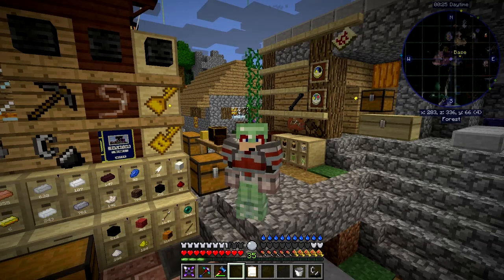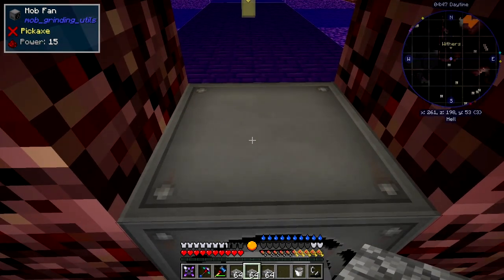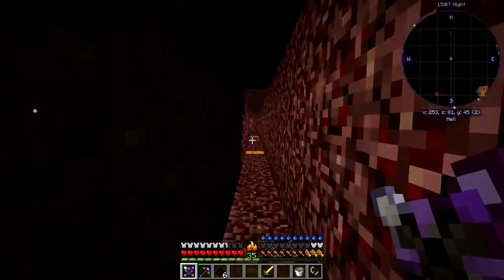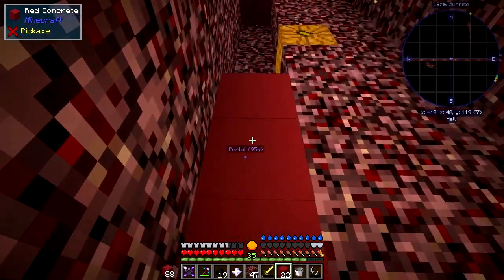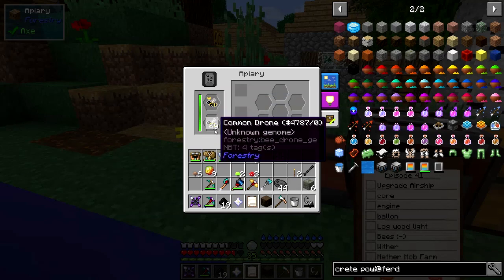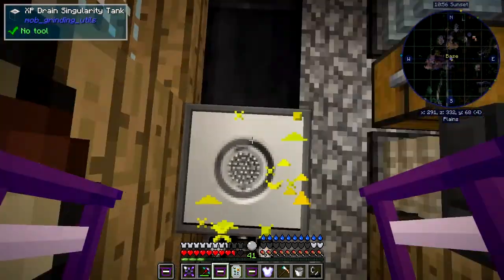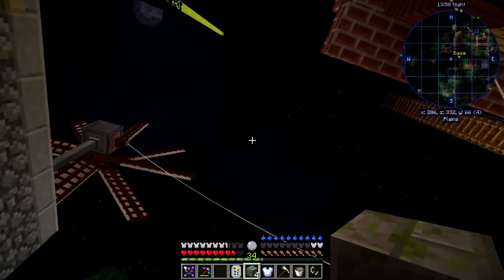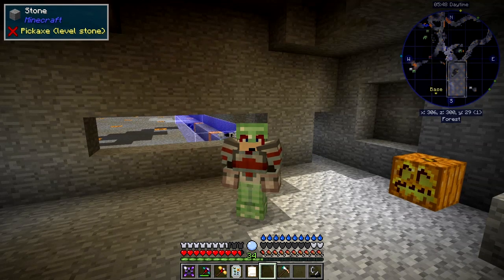Real Tech #041 - Nether Star & Mob Farms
What was done:
- craft cobble slabs
- visit the nether mob farm
- slab off the the fortress
- kill the wither
- place down concrete
- craft mossy stone lights
- analyse bees
- look at the lights
- look at the slime farm

This video is the my forty first episode of Danny & Son's Real Tech mod pack geared towards more immersive and realistic game mechanics.